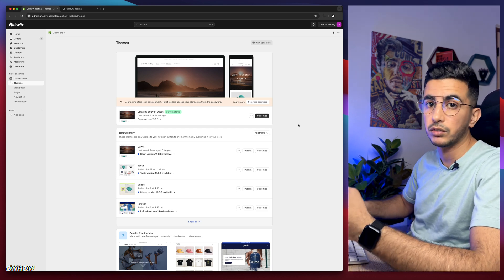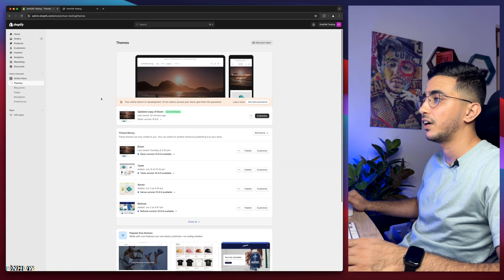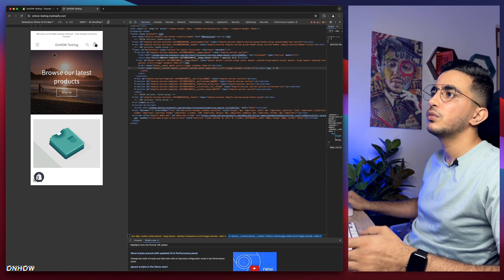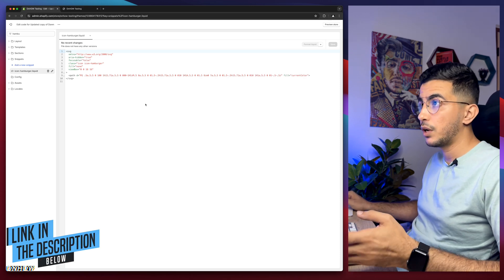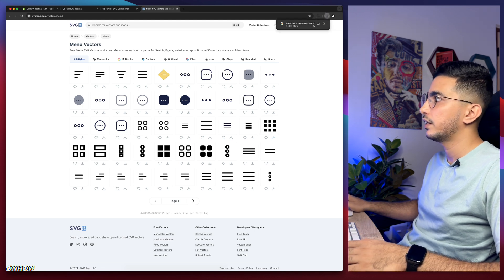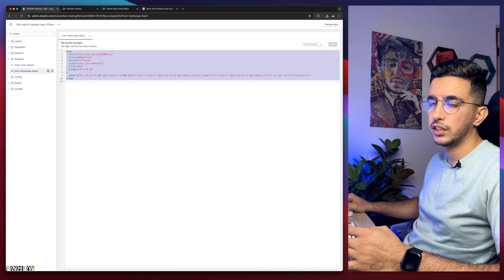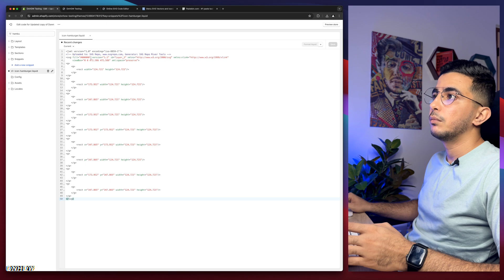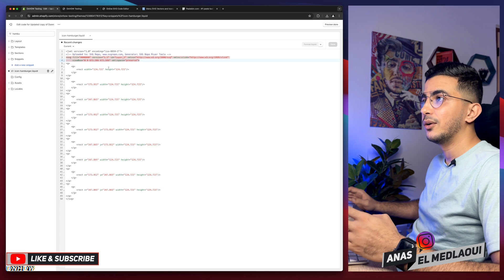How To Change Hamburger Menu Icon On Mobile In Shopify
I will show you how to change hamburger header menu icon on mobile in Shopify and set it to any icon of your preference to be the header menu icon for mobile.
The Shopify header menu icon commonly known as the "hamburger menu" is a small icon consisting of three horizontal lines and It is typically placed at the top of the screen and serves as a gateway to the website's navigation menu but however many Shopify store owners fail to realize the importance of changing this menu icon to enhance user experience.
First, changing the header menu icon on mobile in Shopify can help improve the overall aesthetics of your store and the default hamburger menu icon may look generic and unappealing, which can give a negative impression to your visitors so by customizing it to match your Shopify store brand's identity  you can create a more visually appealing and cohesive design that resonates with your target audience.